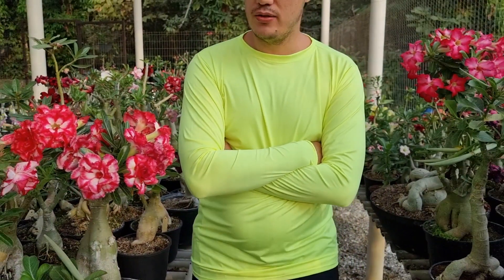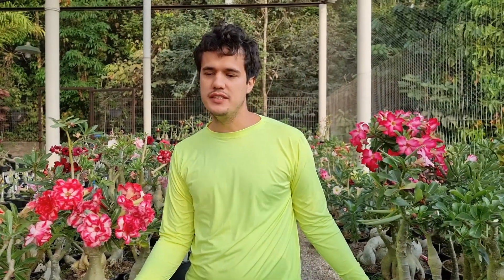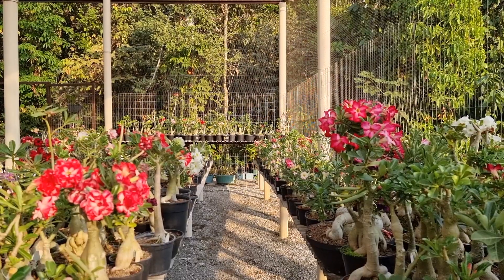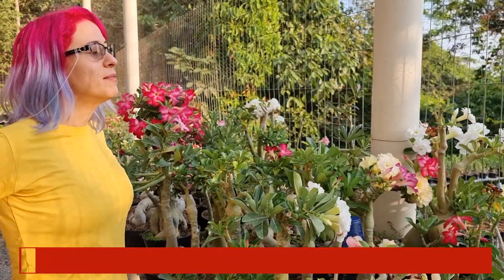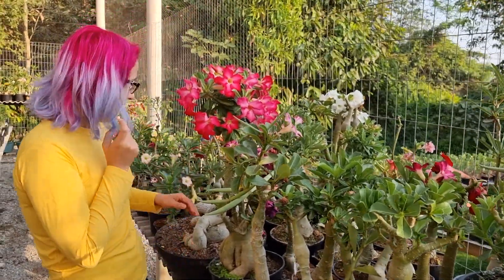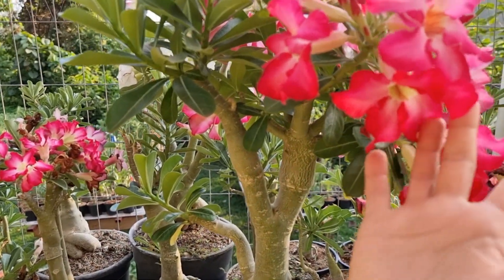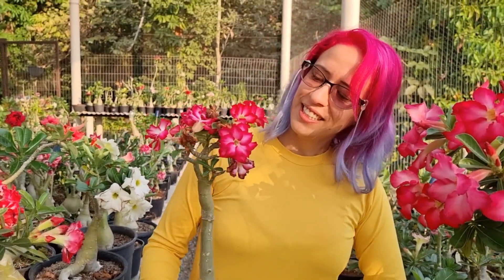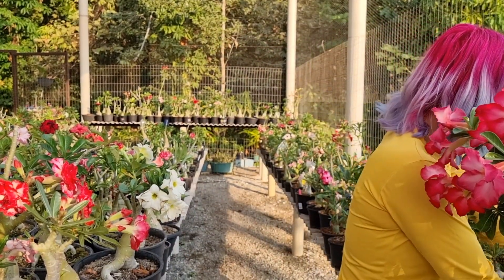Lua? Cheia... o que a gente tem de fazer?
Vem ver como estão os enxertos balãozinho... Agora sim, dá gosto de mostrar. Claro que a Everana tá querendo mostrar o novo visual também. E não esqueça de ver o TRIO DIVERSIDADE, antes que saia do ar, tá